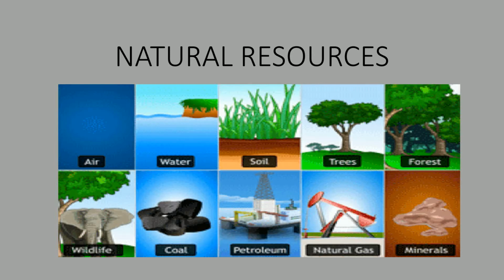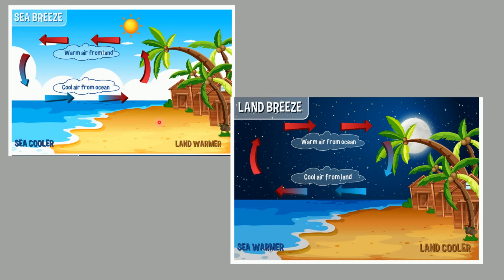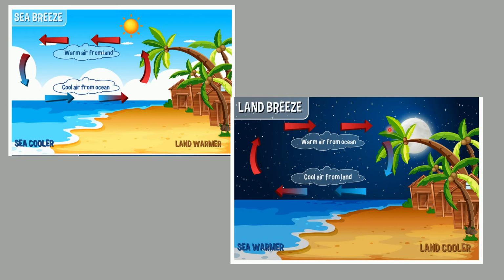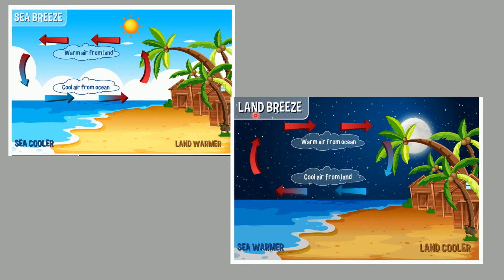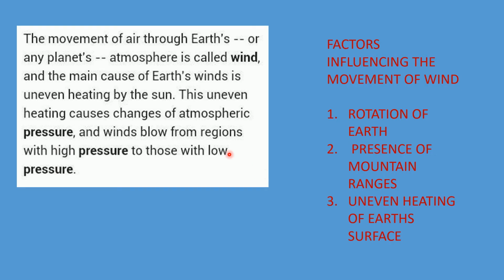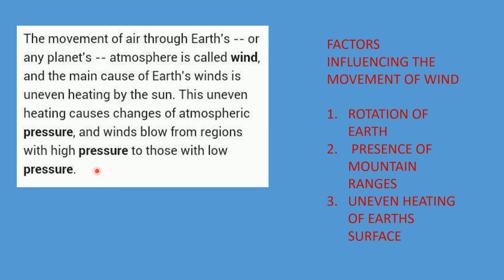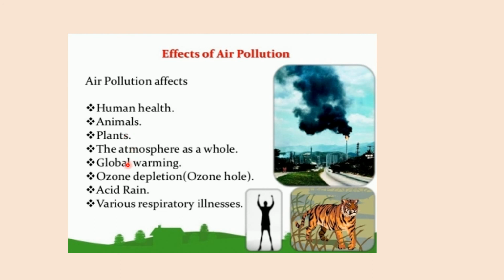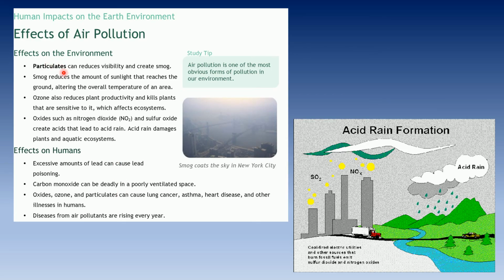NATURAL RESOURCES IX 19. 9. 20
Occurance of  land and sea breeze.